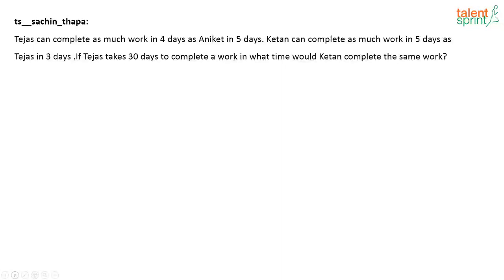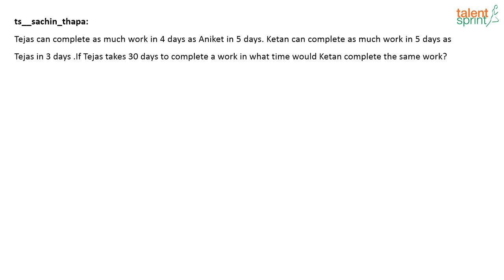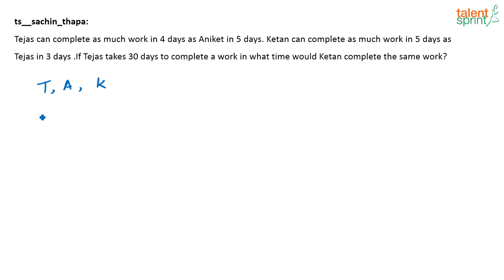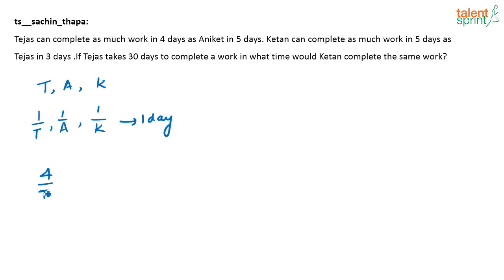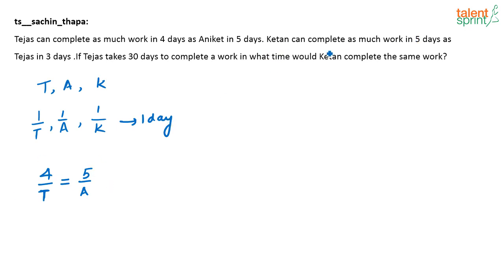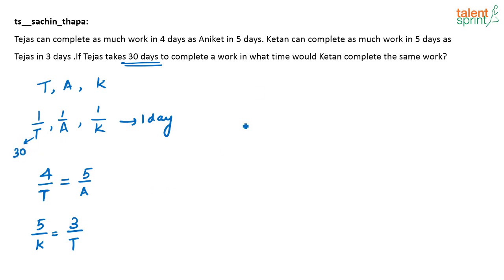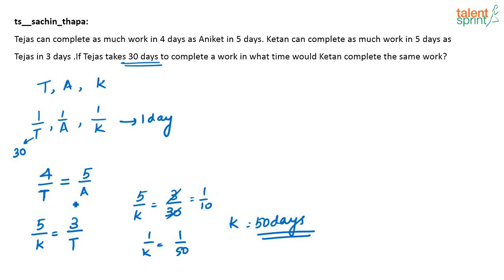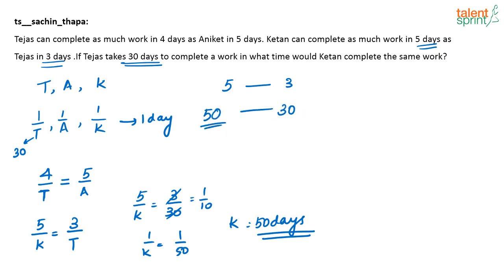Time and Work | Additional Example - 79 | Quantitative Aptitude | TalentSprint Aptitude Prep